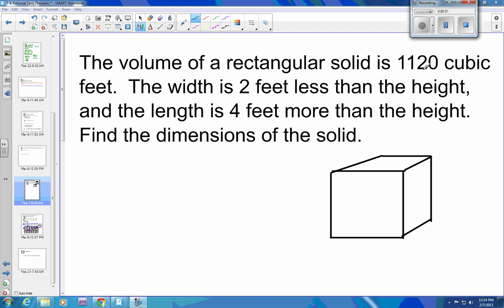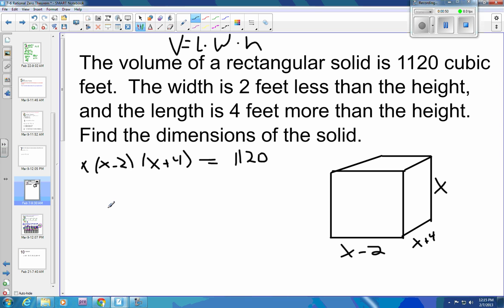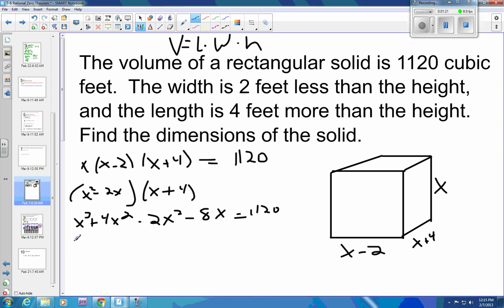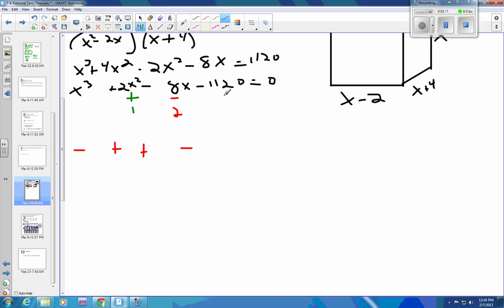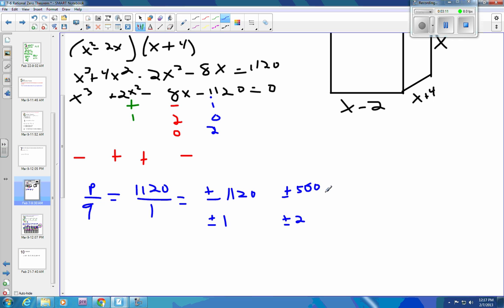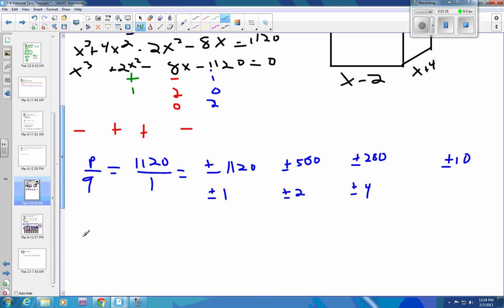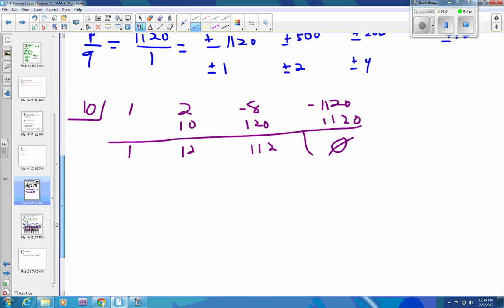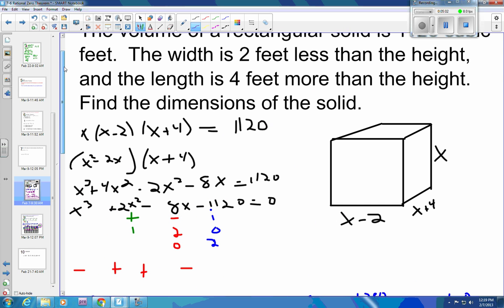7 6 Example 2 Use the rational zero theorem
use the rational zero theorem to find the length width and heighth of a rectangular prism.